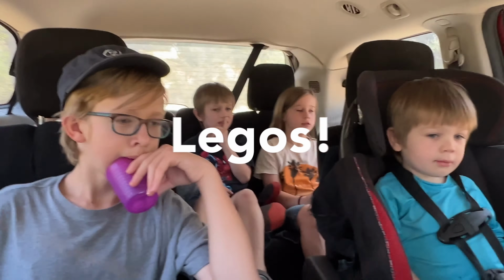The Jaw-Dropping Incredible Lego Universe in One Room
While visiting family in California, we visit our Aunt's ultimate Lego Collection! It's epic!

🥾 Get $20 off your order of Merrell Hiking Shoes that our whole family loves with this

📱Check out RED POCKET MOBILE for the Best option to use Verizon, AT&T, T-Mobile, or Sprint's towers and have more coverage on the road! We've been on their annual plan for a few years now and have loved it, they're such a good deal!

🏕 Check out Dyrt for free to find your campgrounds as well as dispersed campsites across the nation...

🚙 Want to get directions and plan your trips based on the size and specifications of your rig?

⛺️ Need to find a campground but the campground is booked out? Use Campnab

🎥 Get a discount on the best live streaming service with this

👕 Creat awesome Swag for anything you need with Printful and get great discounts each month for your own purchases.